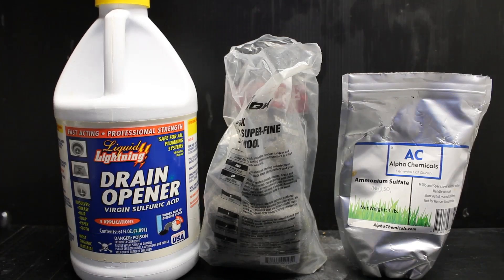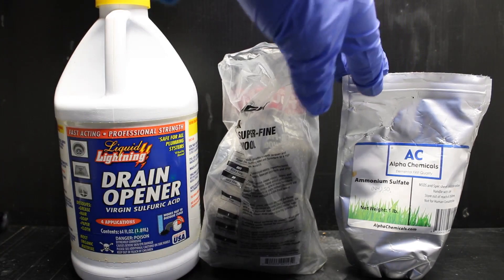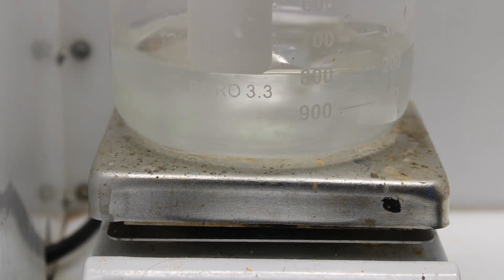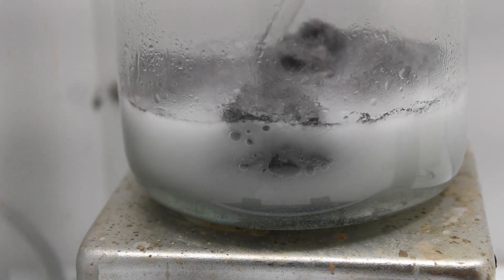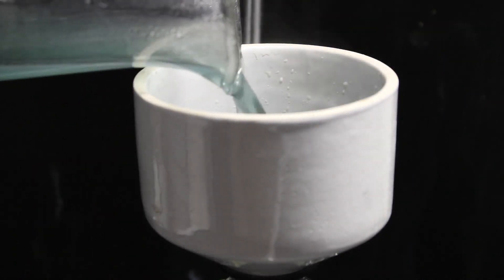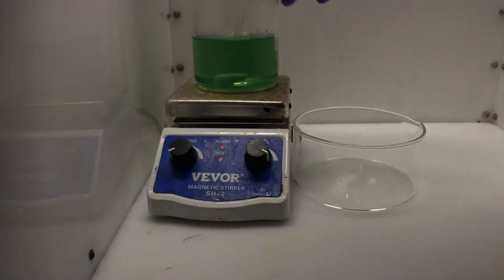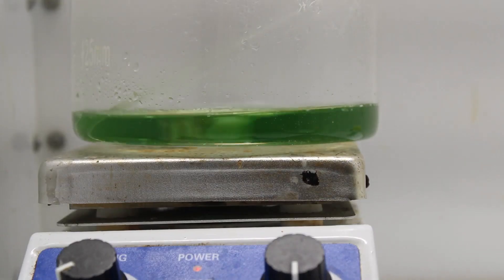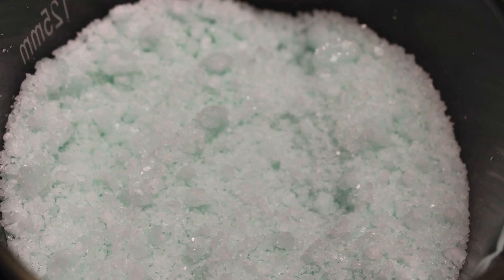Making Mohr's salt - a lovely green iron salt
In this video, I prepare ferrous ammonium sulfate, aka Mohr's salt, from things that can be purchased over-the-counter. If you're wondering why it sounds/looks different, I got a new camera and microphone.